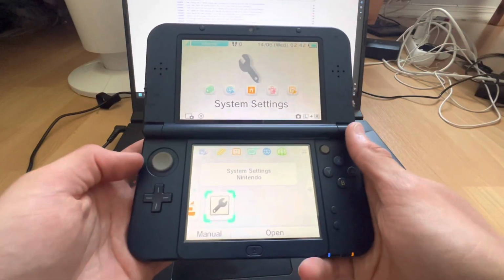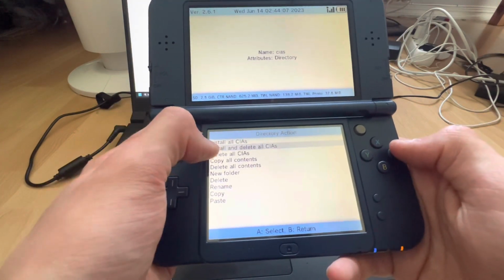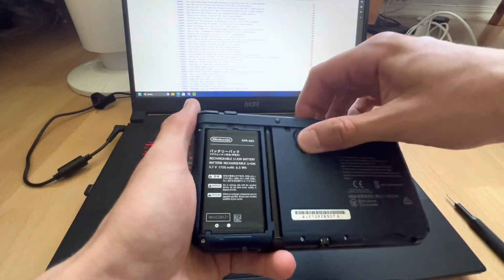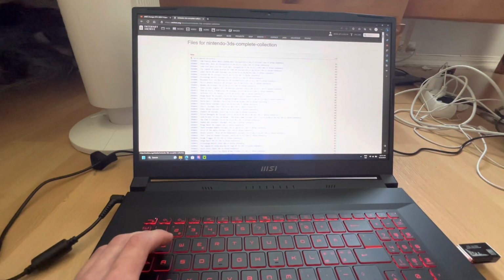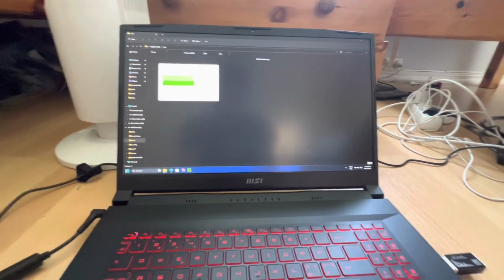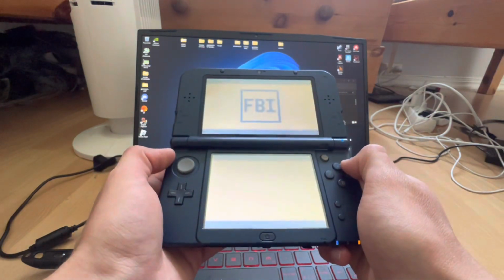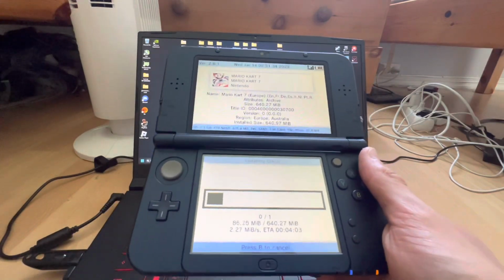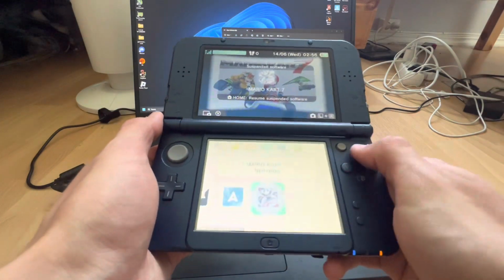How to install Games on your modded 3DS (if you do not have fbi and homebrew installed)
Example links for games:

Sorry piracy!